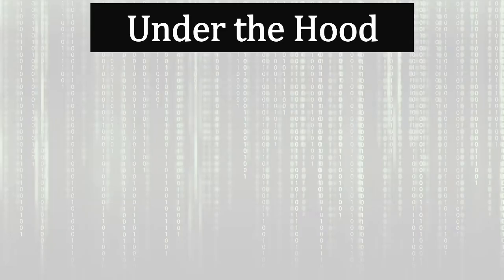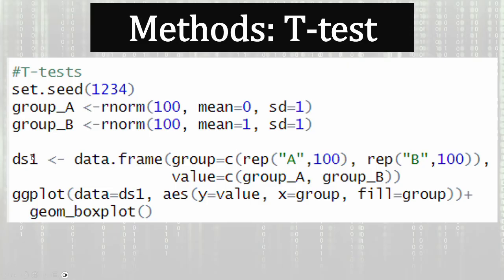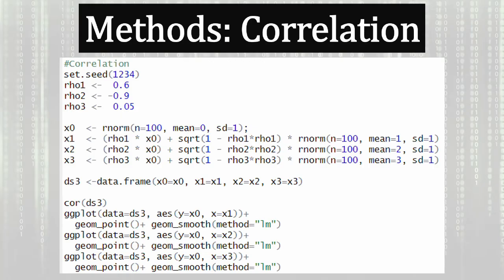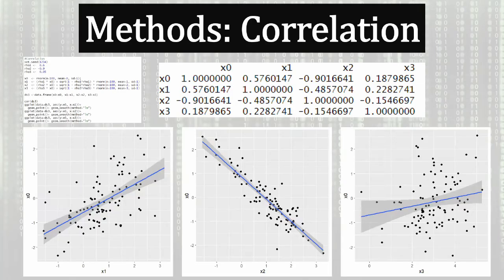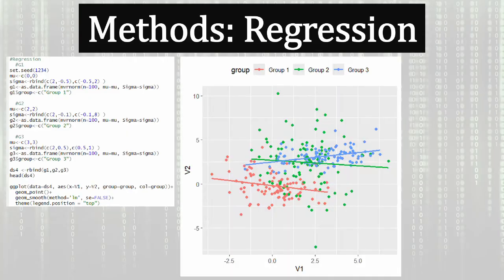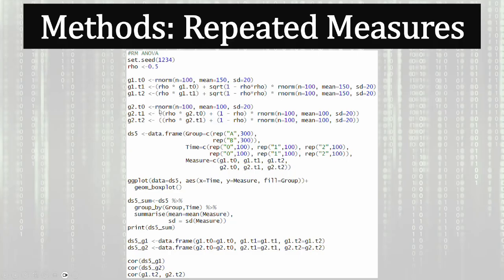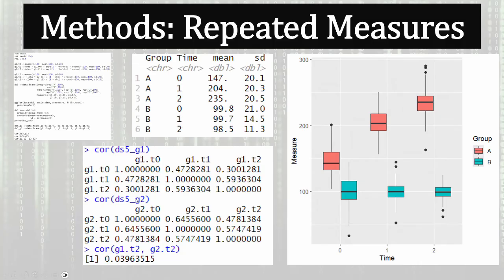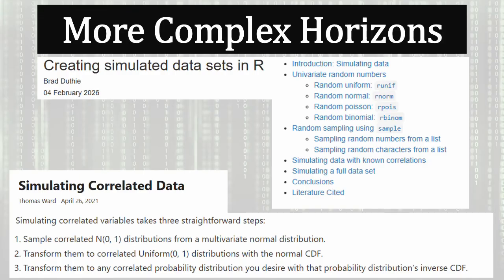Easy Simulation for Science and Statistics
In this short video talk, Dr. Williamson goes over why simulation in R is a useful tool. He also goes over how to simulate basic datasets for a variety of statistical tests: t-test, ANOVA, correlation, regression, repeated-measures ANOVA, and counts.